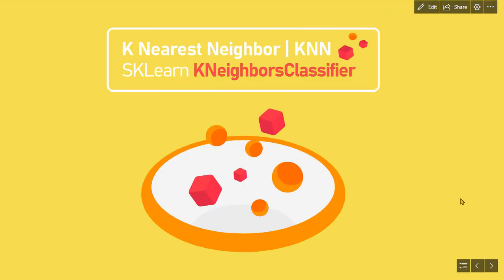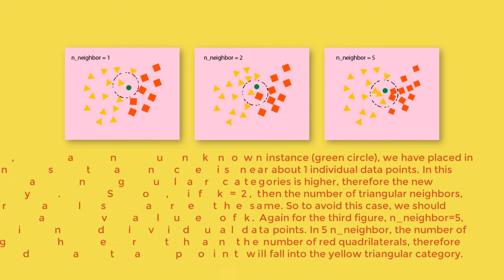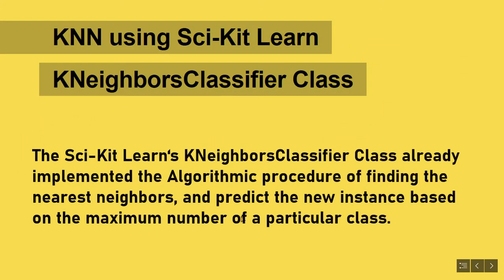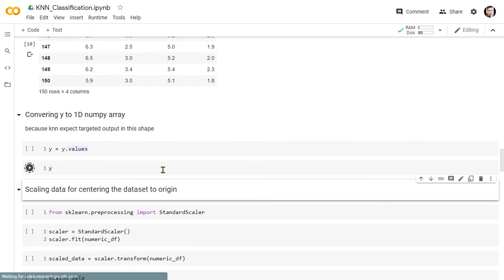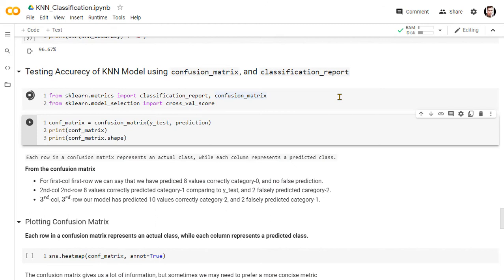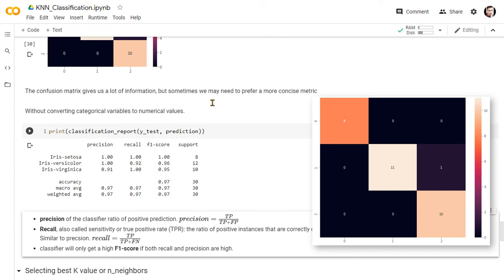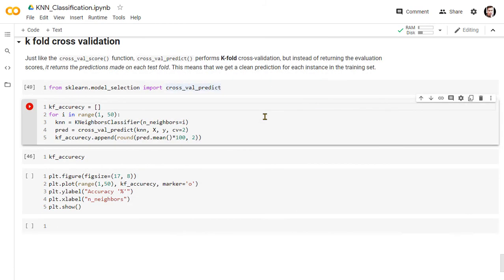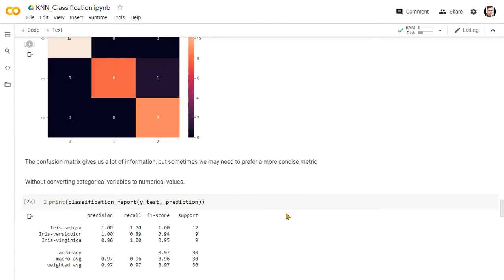K Nearest Neighbor | KNN | sklearn KNeighborsClassifier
In this presentation, we have shown the KNN classification of the Iris dataset to classify the targeted output for a new instance.

K Nearest Neighbour is a simple way to classify data. K defines the number of nearest neighbors (individual data points). If we put a new instance in the data set to find the category the new instance matches with, we calculate its nearest neighbors. The most amount of neighbor the data point is close to, the instance falls into that category.

Here we have shown here:
[00:00:00​] - Intro
[00:02:28​] - KNN Algorithm
[00:03:00​] - Sci-Kit Learn KNeighborsClassifier
[00:03:36] - Implementation of KNN
[00:06:03​] - Confusion Matrix
[00:07:04] - Classification Report
[00:08:01] - How to find the best value for K
[00:09:00] - K-Fold Cross-Validation Technique

CS School: csschool.xyz